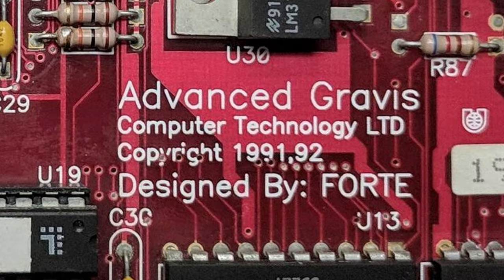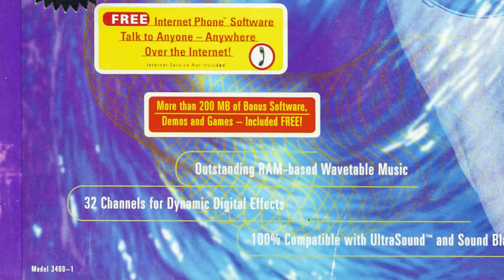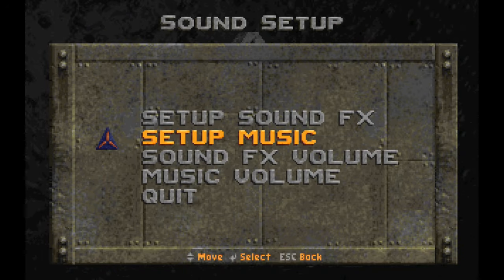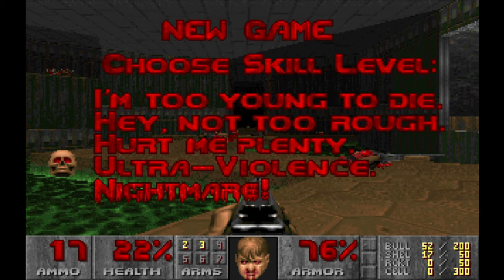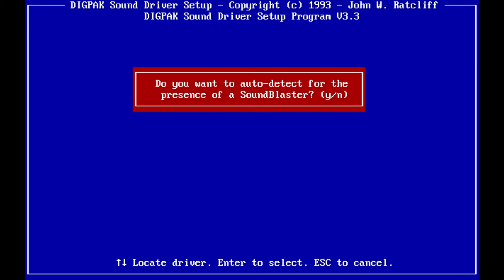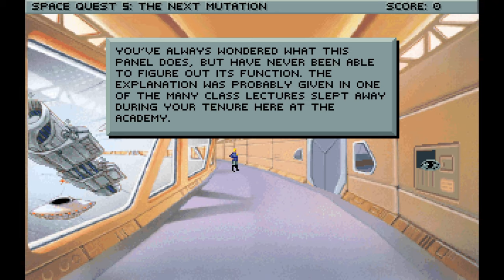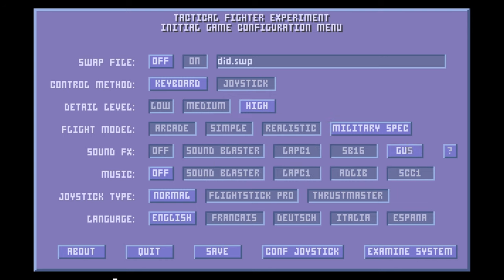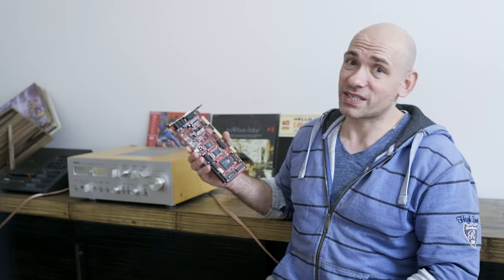Gravis Ultrasound Extreme - Quest For The Ultimate DOS Sound Card Part 14 - Is it really extreme?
Gravis Ultrasound Extreme is very rare and very famous for its ability to work in DOS games as a Sound Blaster Pro, without the need for typical Gravis emulators. Is it actually any good?

Tracklist:

09:30 - Warcraft II - ESS
09:49 - Warcraft II - SB
10:10 - Warcraft II - GUS
10:30 - Warcraft II - GUS Pro Patches
10:56 - Time Commando - ESS
11:16 - Time Commando - SB
11:36 - Time Commando - GUS
11:56 - Time Commando - GUS Pro Patches
12:16 - Alone In The Dark - SB
13:11 - BioForge - SB
13:31 - BioForge - GUS
13:58 - Doom - E1M1 - SB
14:18 - Doom - E1M1 - GUS
14:39 - Doom - E1M1 - GUS Pro Patches
14:59 - Doom - E3M1 - SB
15:19 - Doom - E3M1 - GUS
15:39 - Doom - E3M1 - GUS Pro Patches
15:59 - Doom II - Map 01 - SB
16:19 - Doom II - Map 01 - GUS
16:39 - Doom II - Map 01 - GUS Pro Patches
16:59 - Doom II - Map 09 - SB
17:19 - Doom II - Map 09 - GUS
17:39 - Doom II - Map 09 - GUS Pro Patches
18:04 - Duke Nukem 3D - SB
18:24 - Duke Nukem 3D - GUS
18:44 - Duke Nukem 3D - GUS Pro Patches
19:04 - Duke Nukem 2 - SB
19:28 - Flashback - SB
19:48 - Gabriel Knight - SB
20:08 - Gabriel Knight - GUS
20:28 - Gabriel Knight - GUS Pro Patches
21:04 - Heroes of Might and Magic II - SB
21:24 - Heroes of Might and Magic II - ESS
21:44 - Heroes of Might and Magic II - GUS
22:04 - Heroes of Might and Magic II - GUS Pro Patches
22:24 - The Legend of Kyrandia - SB
22:48 - Lemmings - SB
23:10 - Quest for Glory IV - SB
23:34 - Quest for Glory IV - GUS
23:59 - Quest for Glory IV - GUS Pro Patches
24:24 - Rise of The Triad - SB
24:47 - Rise of The Triad - GUS
25:11 - Rise of The Triad - GUS Pro Patches
25:48 - Simon The Sorcerer - SB
26:08 - Space Quest - SB
26:39 - Space Quest V - SB
26:59 - Space Quest V - GUS
27:19 - Space Quest V - GUS Pro Patches
27:39 - Magic Carpet - SB
27:59 - The Gene Machine - ESS
28:22 - The Gene Machine - SB
28:44 - The Gene Machine - GUS
29:08 - The Gene Machine - GUS Pro Patches
29:30 - Descent - SB
29:51 - Descent - GUS
30:12 - Descent - GUS Pro Patches
30:54 - TFX - SB
31:14 - Ultima VIII - SB
31:34 - Ultima VIII - GUS
31:54 - Ultima VIII - GUS Pro Patches
32:15 - I Have No Mouth and I Must Scream - ESS
32:35 - I Have No Mouth and I Must Scream - SB
32:55 - I Have No Mouth and I Must Scream - GUS
33:15 - I Have No Mouth and I Must Scream - GUS Pro Patches
33:59 - Dune II - SB
34:32 - Dune II - GUS
34:45 - Dune II - GUS Pro Patches